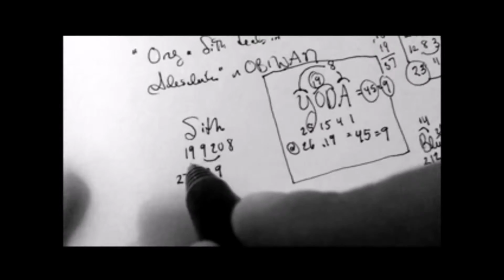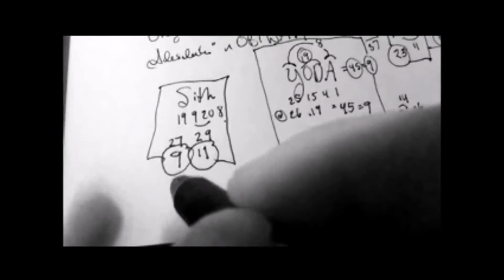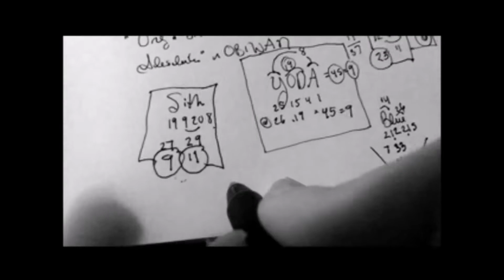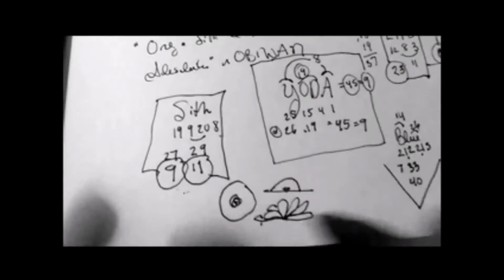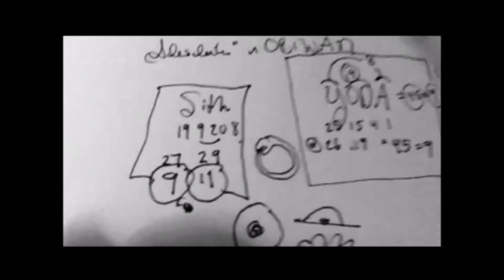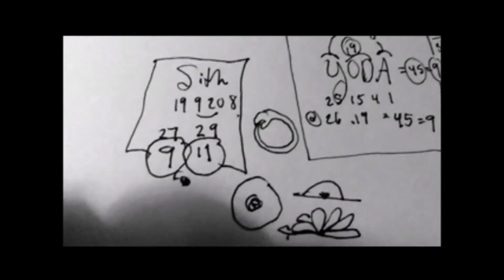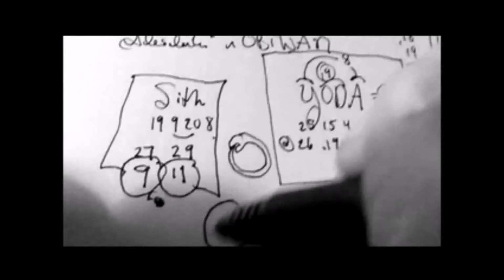English WORD: STAR WARS SITH 911 decode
911 and 923 and equal..on is a julian (roman calendar) and the other is gregoria...so both of them refer to the same thing...I believe that 7/11 on the Hebrew Calendar corresponds but I don't have a Hebrew Calendar calculator (someone might have answered this question for me before..and I am sorry I don't remember the specifics of what was said...erf!!!)

What if 911 is a code for. referring to the greater politics of the galaxy?

more links in the comment I left...they wouldn't fit in this description box, if you don't mind
giving the comment a thumbs up to keep it at the top..that may help people who want to
find the reference links of my blog and youtube channel. Thanks!

Star Wars, George Lucas, Luke, Leia, Anakin, Darth Vader, the Dark, the Light, the rebels , 911, English, Decode, Movie decode, Sith, Dark Lord, Absolutes